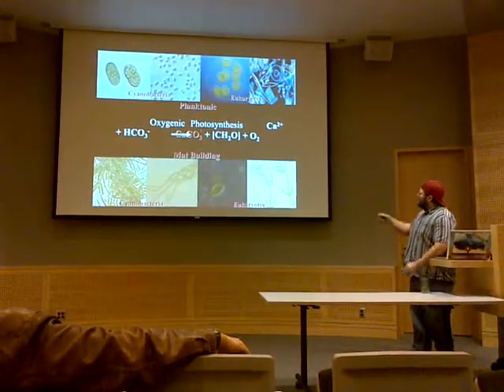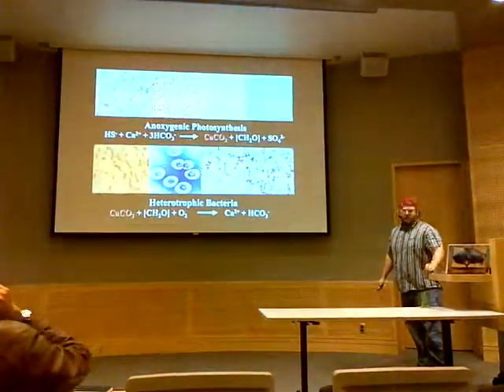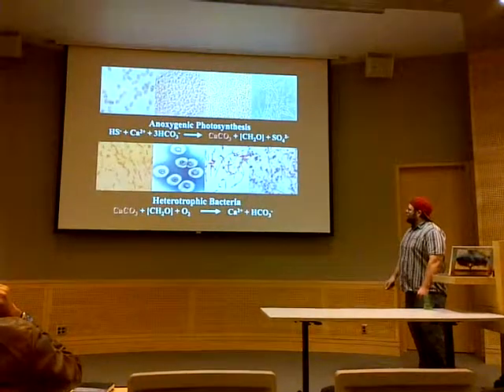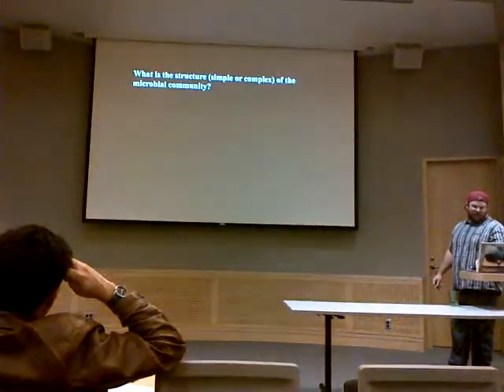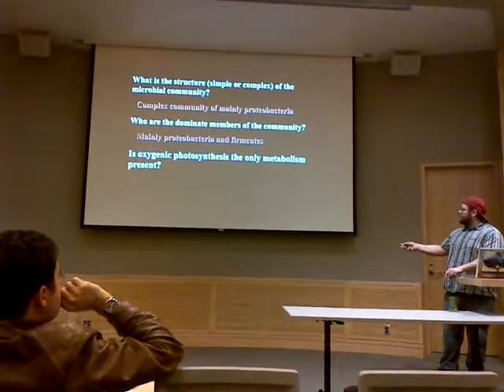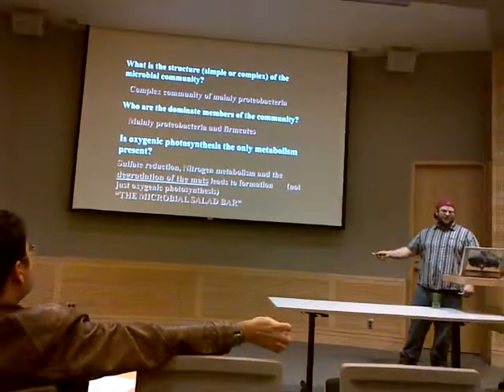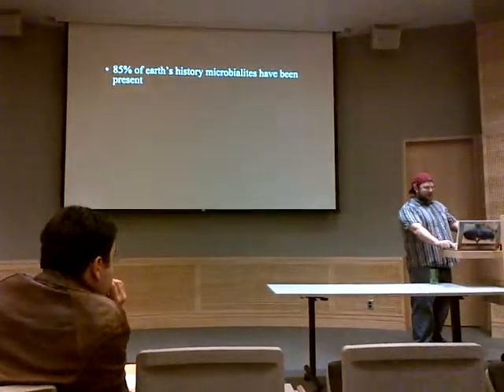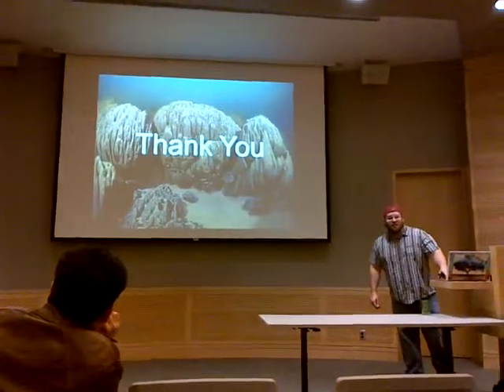Botany Seminar - Part 2 "Microbialites and Cyanobacterial Mats"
Cyanobacterial Mats provide the "microbial salad bar," that provides the formation of Modern Microbialites